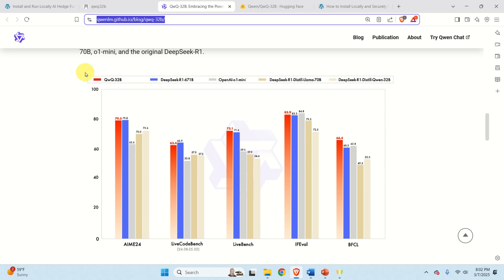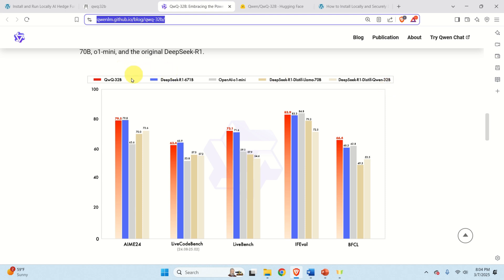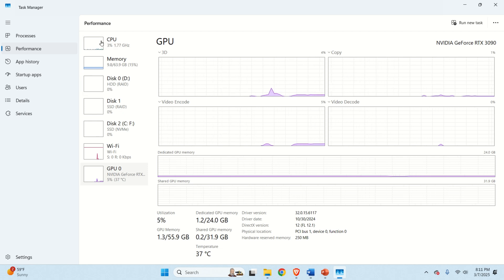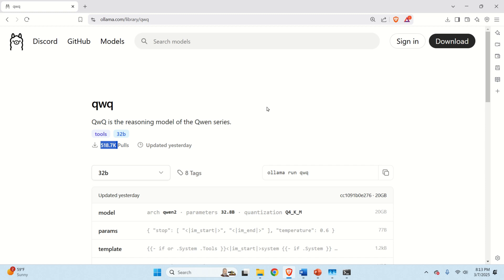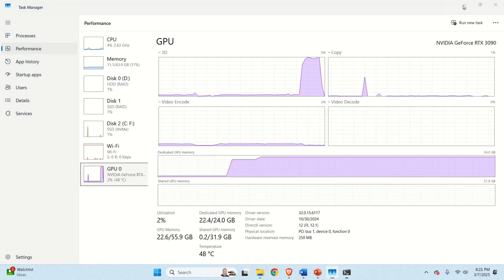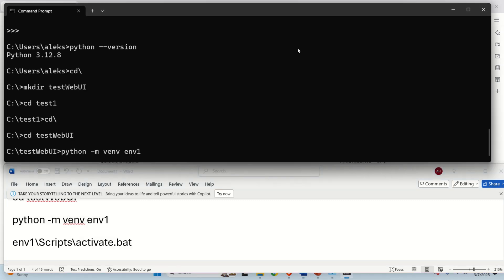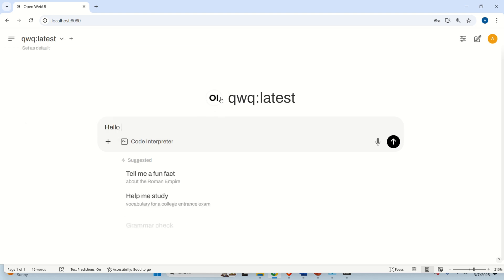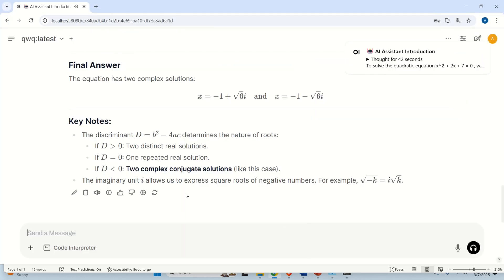Alibaba's QwQ-32B Model - BEST 32B Model! -Better than distilled DeepSeek - Install and Run Locally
In this tutorial, we explain how to install and run locally Alibaba's QwQ-32B model.  QwQ-32B is probably the best local 32B model that can be executed on the consumer hardware. The performance of QwQ-32B is similar to much larger DeepSeek 671B parameters.